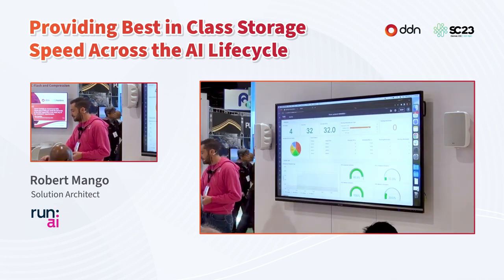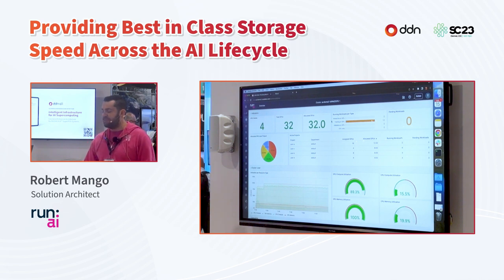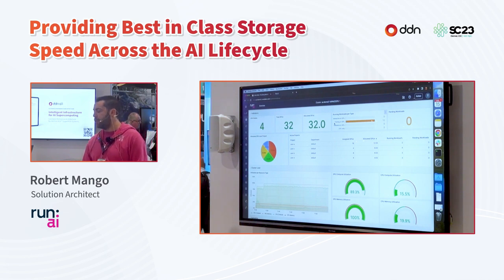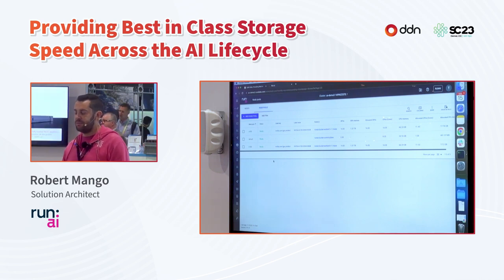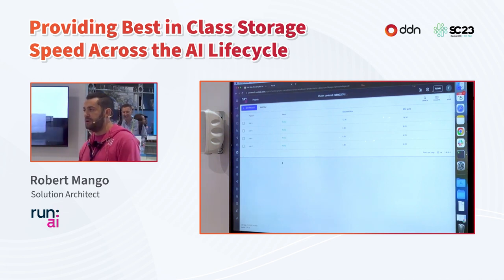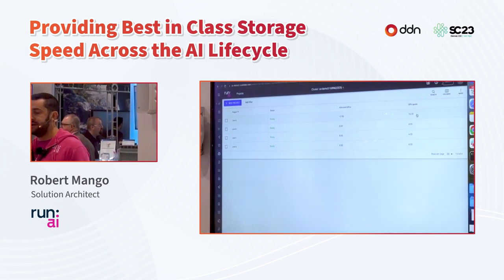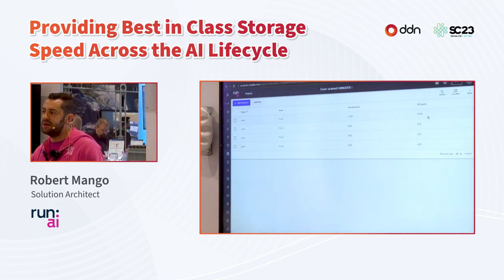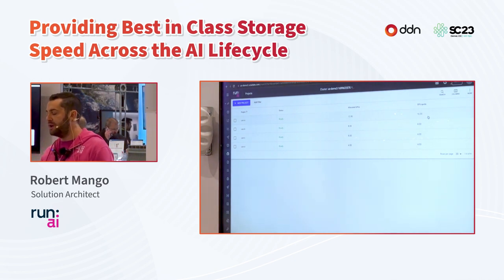Providing Best in Class Storage Speed Across the AI Lifecycle - Robert Mango, Run:ai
Robert Mango | Solutions Architect | Run:ai

See how you can leverage the power of Run:ai's scheduling and orchestration capabilities along with DDN's best in class storage speeds to facilitate the full AI lifecycle. Topics covered will include data loading as it pertains to data pre-processing, model training and inference serving.